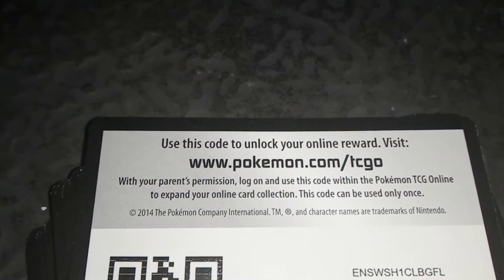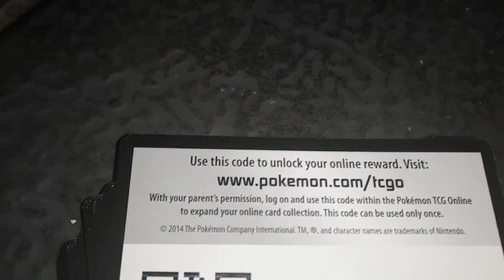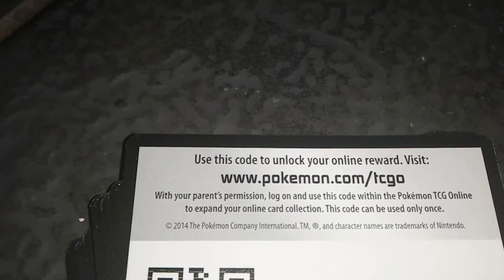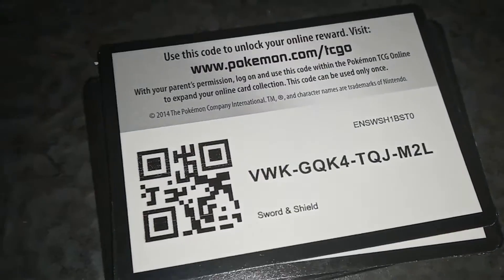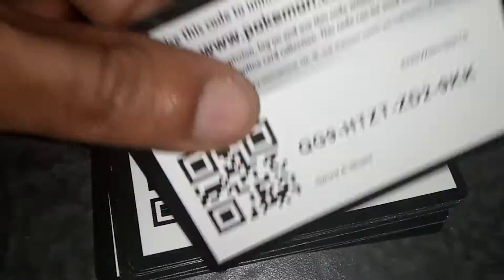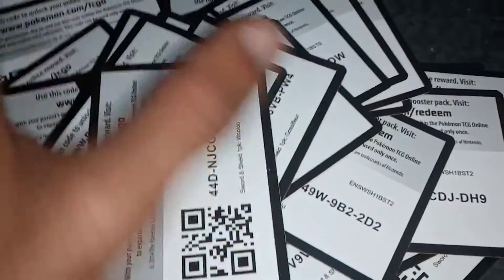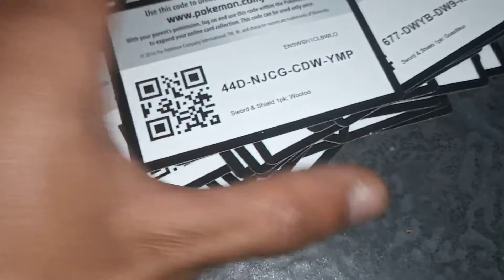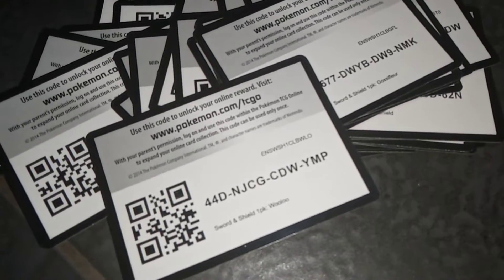31 FREE POKEMON TCGO CODE CARDS